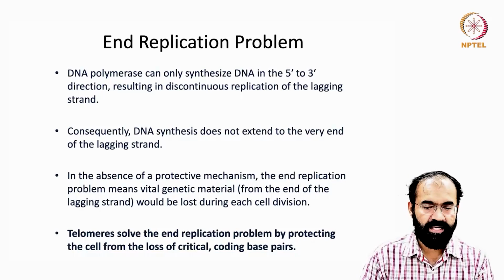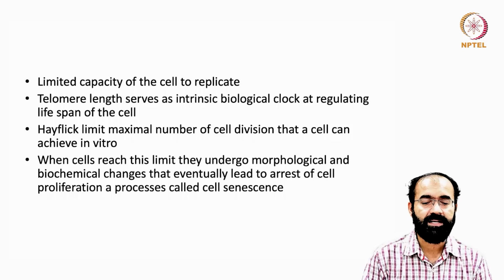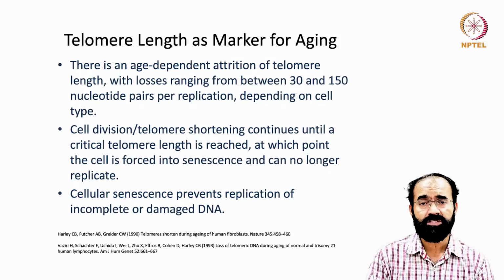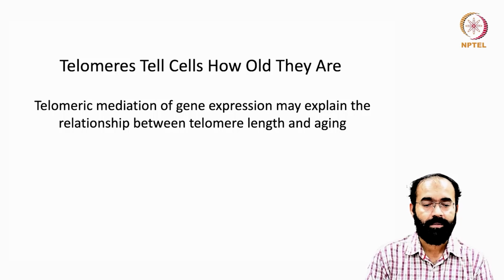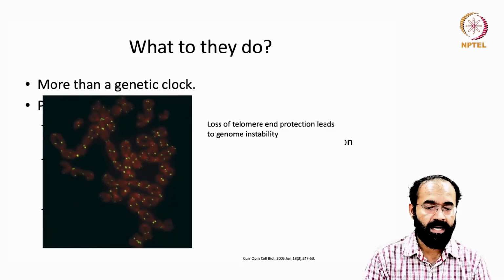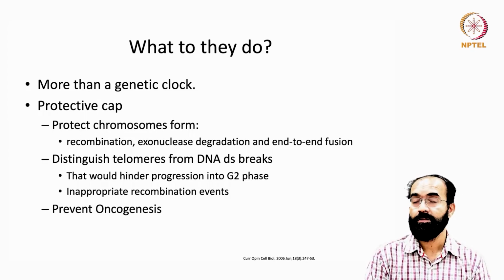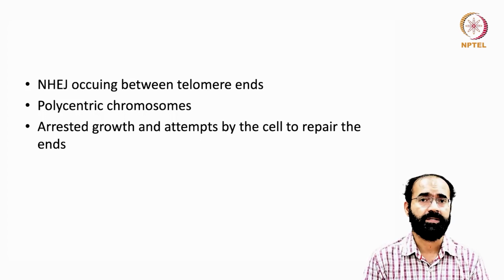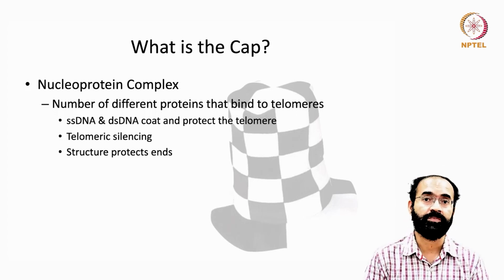Telomere, Telomerase and Impact on Genomes: Telomere Length as Marker of Aging